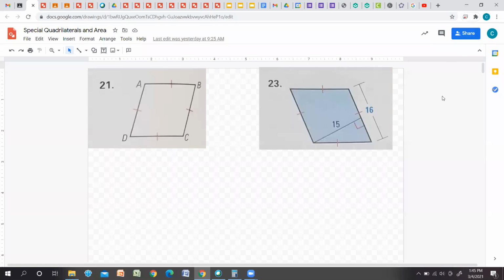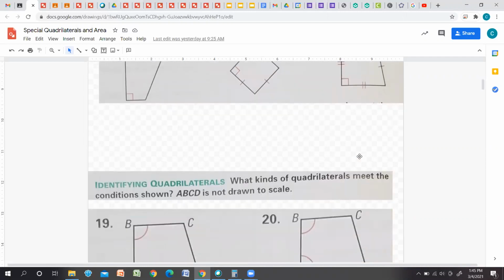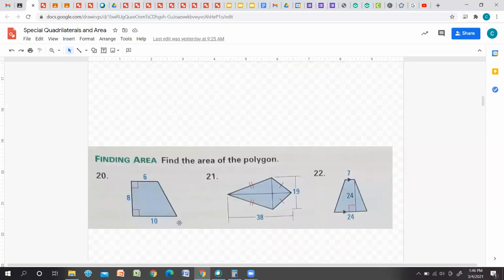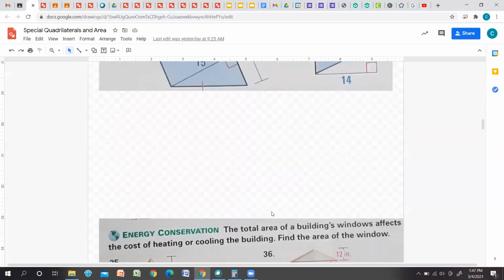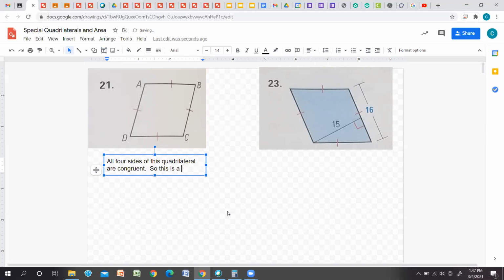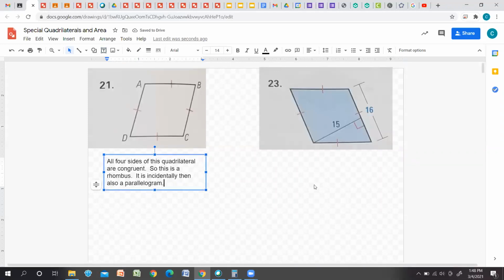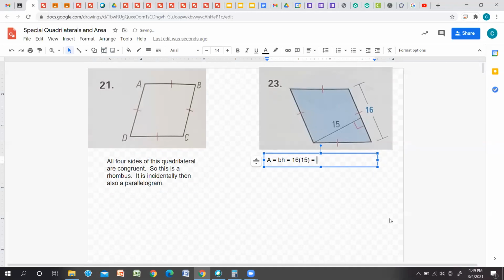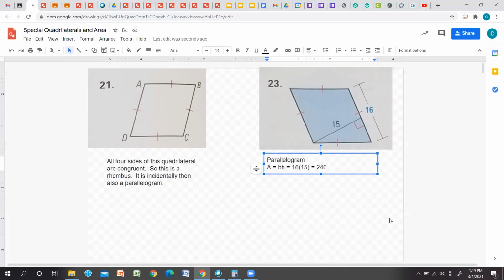Special Quadrilaterals and Area